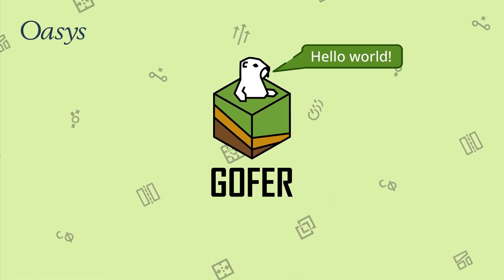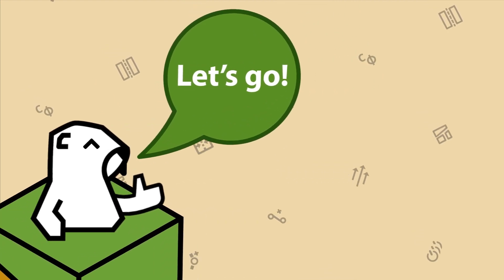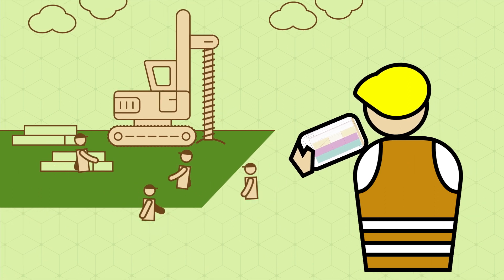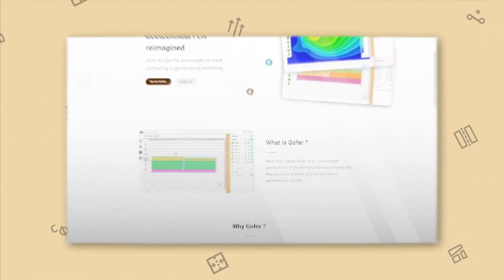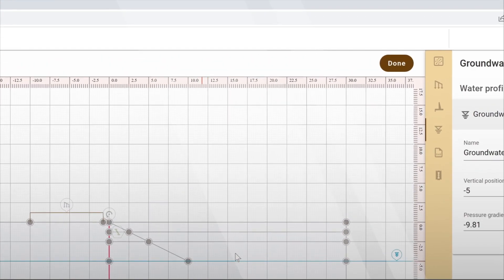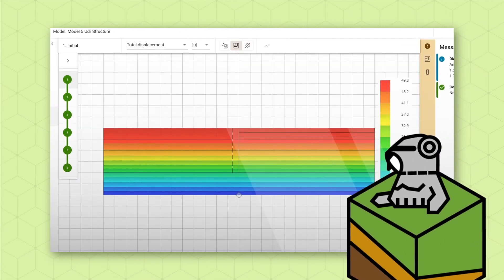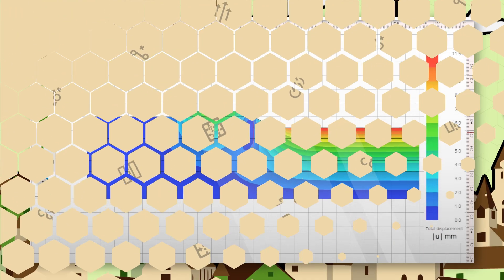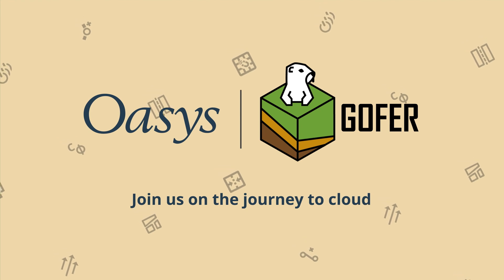Oasys Gofer - Next Generation Geotechnical Analysis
Gofer is Geotechnical FEA, reimagined, bringing the advantages of cloud computing to geotechnical modelling.